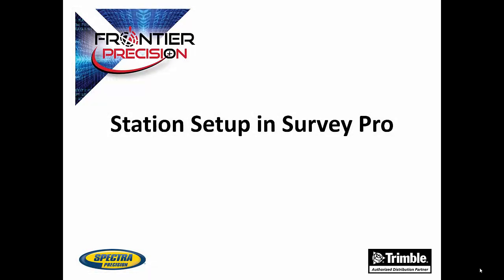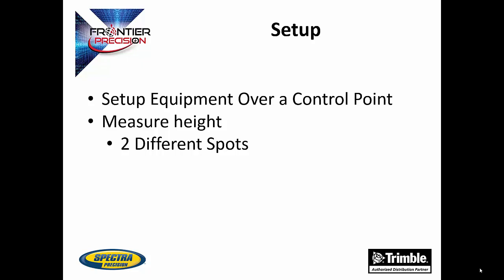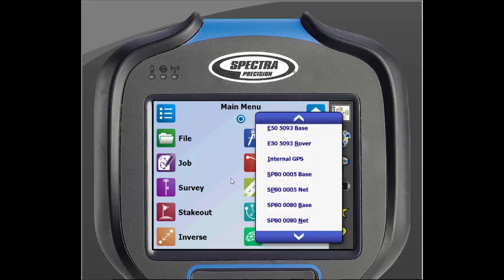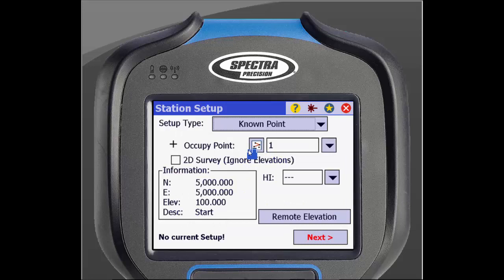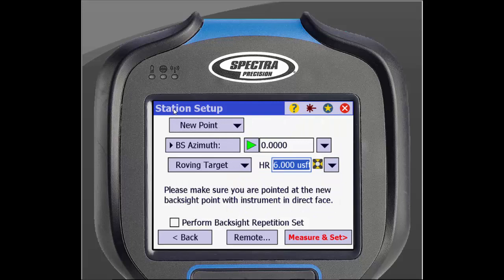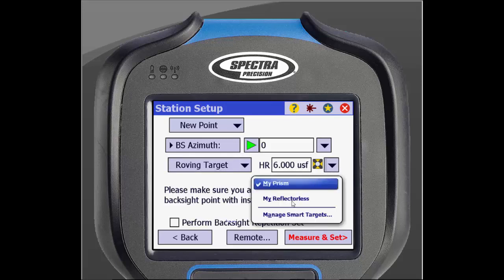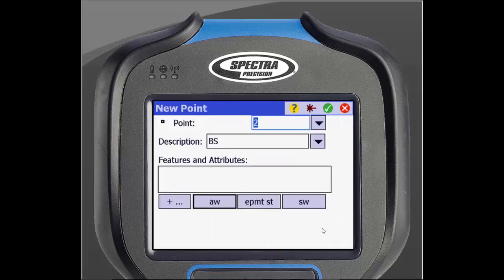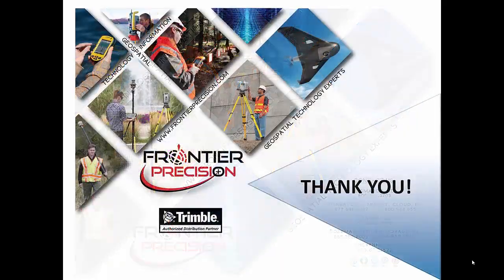Station Setup using Survey Pro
In this session we demonstrate the Station Setup procedure when using Spectra Precision Survey Pro.